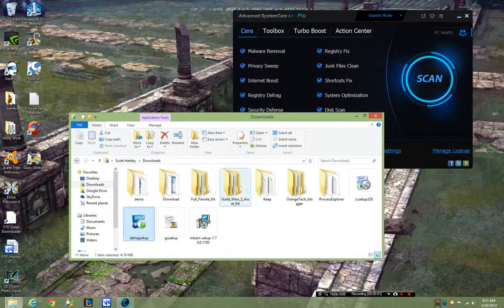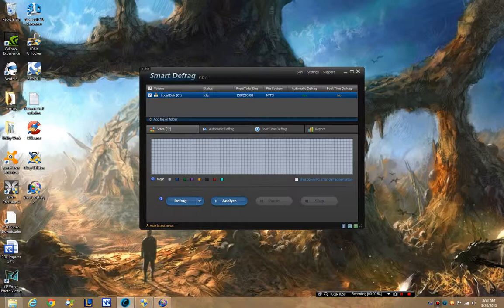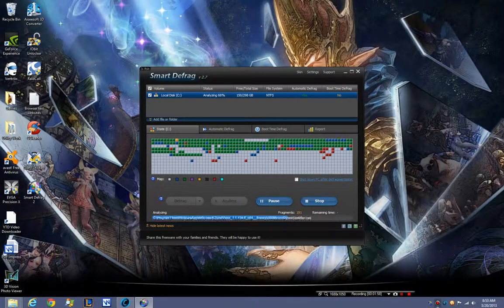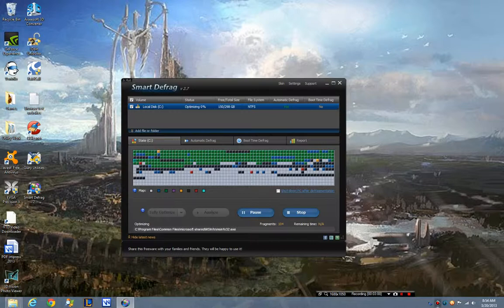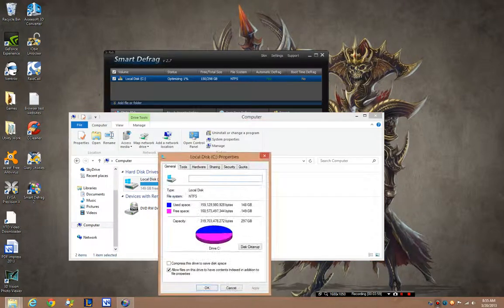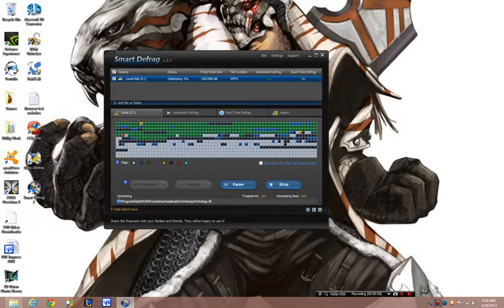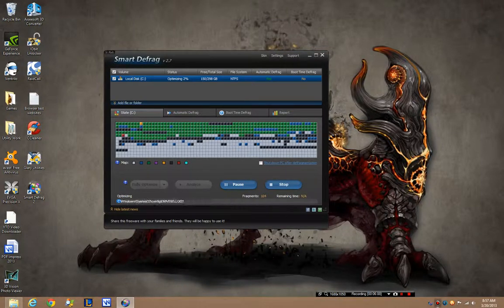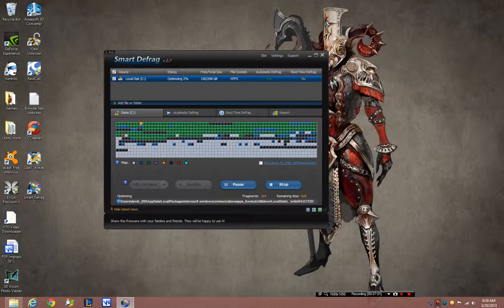Smart Defrag V 2.7 Review